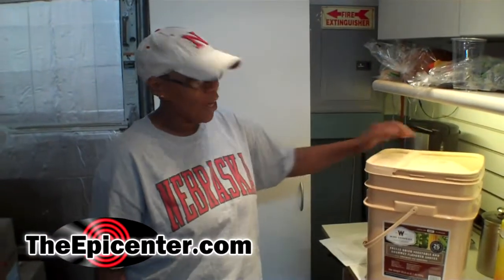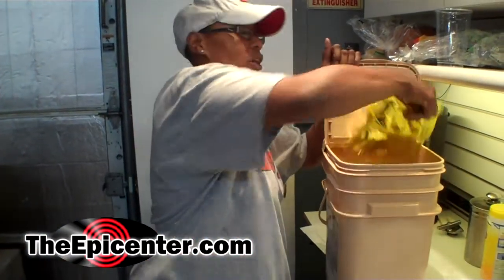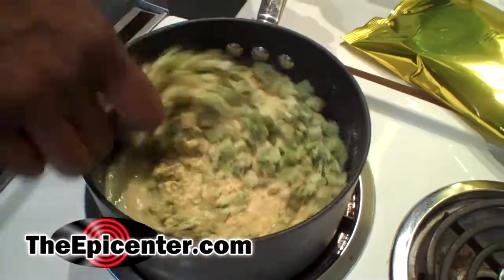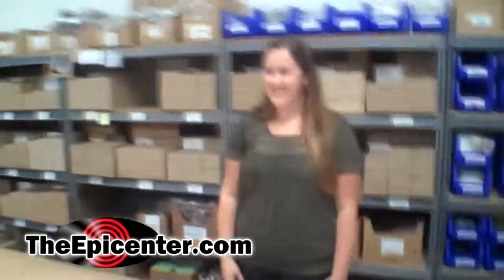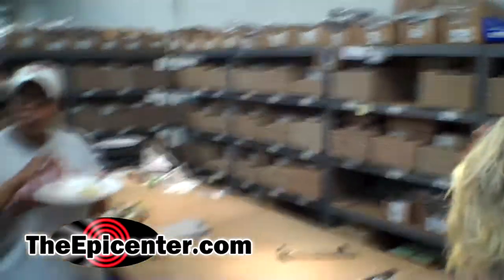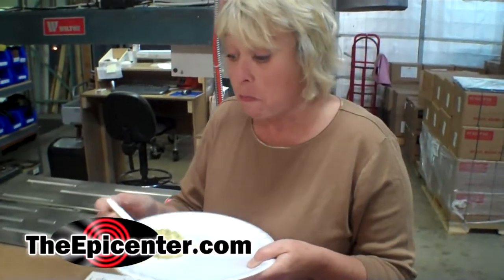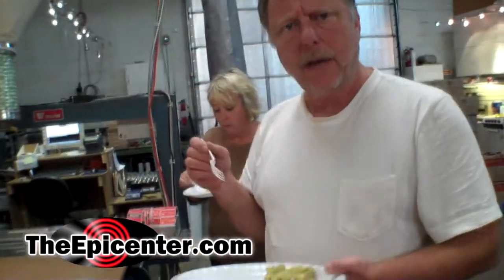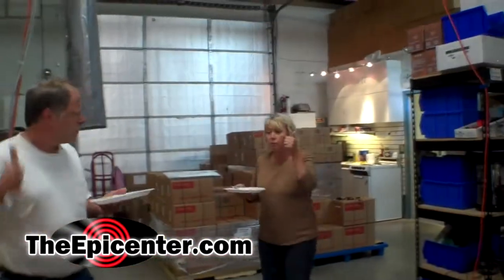Review: Wise Company - Broccoli with Cheese Sauce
This time we tried some Broccoli and Cheese Sauce from a 120-serving Freeze Dried Vegetable and Gourmet Sauce bucket, made by Wise Company.

These buckets contain individual packets of vegetables (Corn, Peas, Green Beans, and Broccoli). They also include individual packets of sauces (Butter Sauce, Cheese Sauce, Cream Sauce and Mushroom Sauce). You can mix and match which vegetable with any sauce you wish to use.